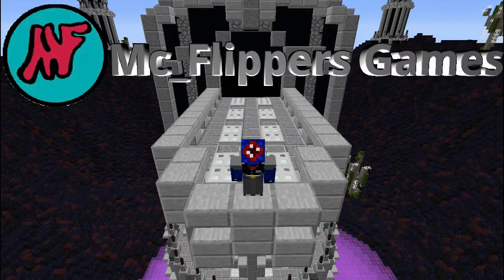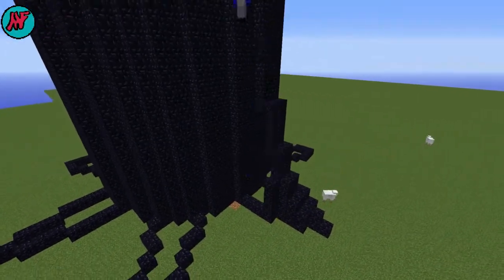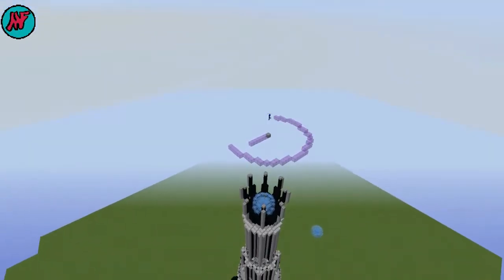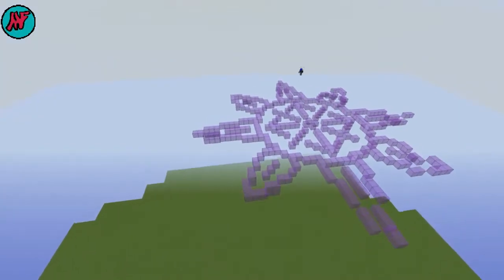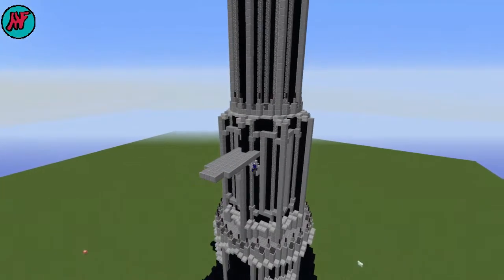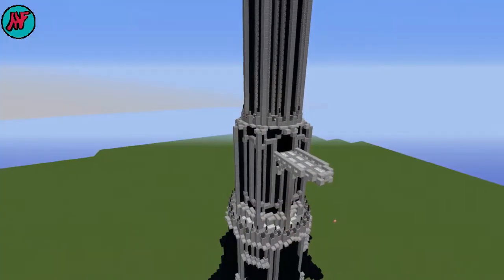Yxarist: Black Sun Tower | Minecraft Creative Timelaps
Welcome to the cinematic timelaps series. A series of videos where I will be building cool things for your enjoyment.

Today I built a massive dark rune casting tower on a custom island. Hope you all enjoy!